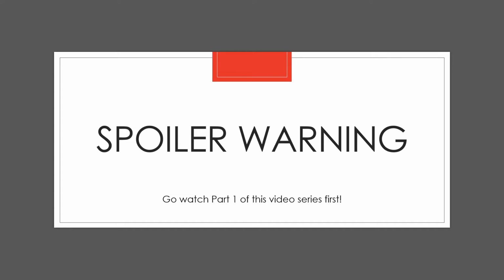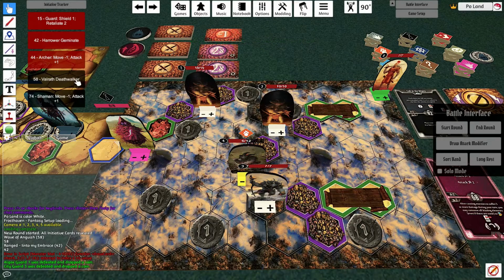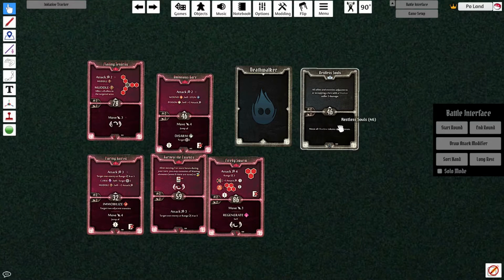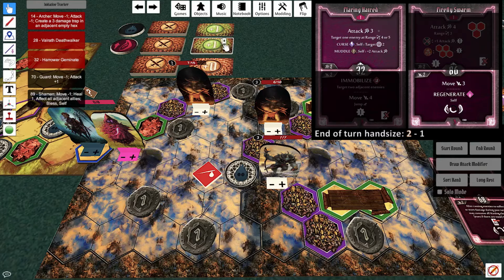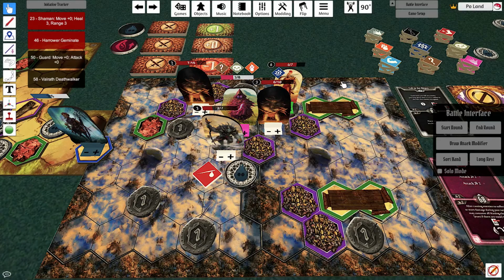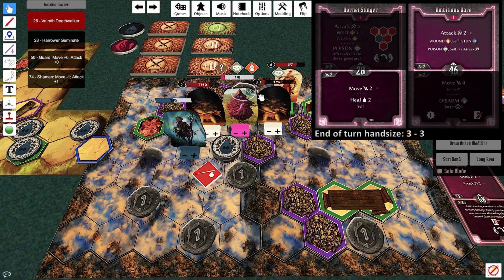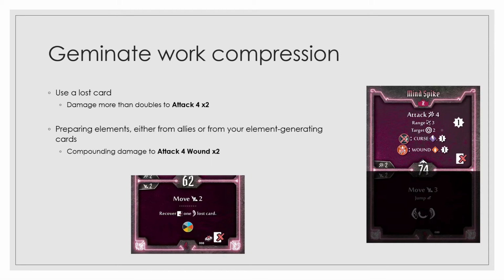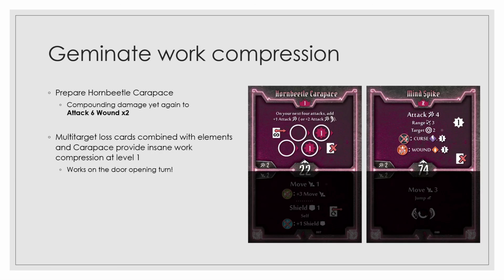[Frosthaven] Deathwalker + Geminate playthrough (2/2)